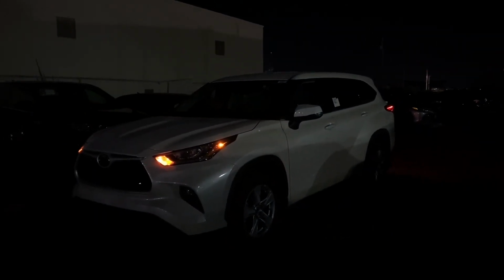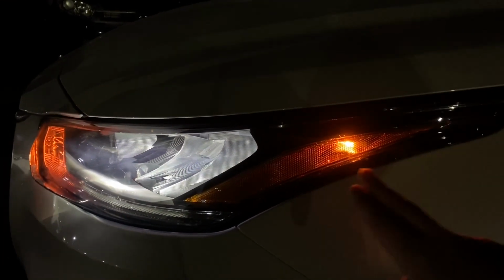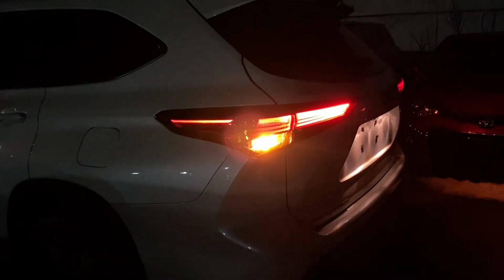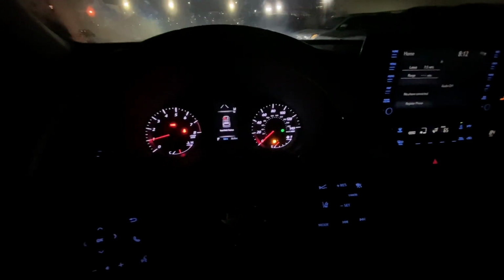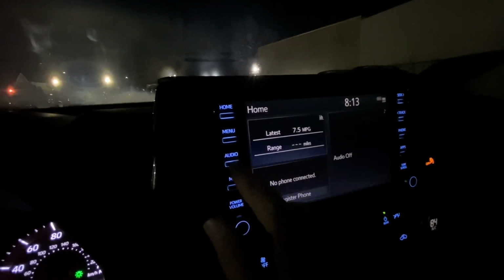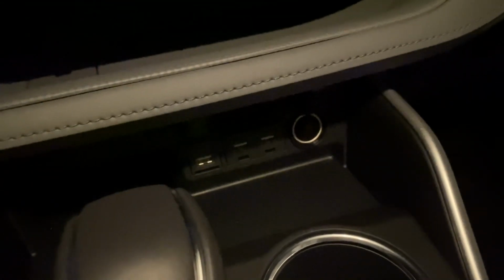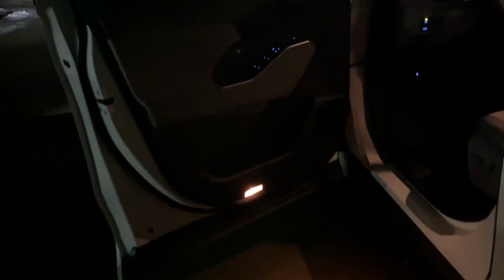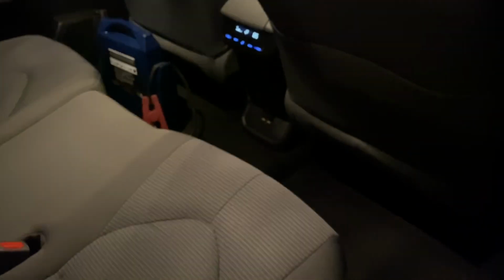First look 2020 Toyota Highlander at night